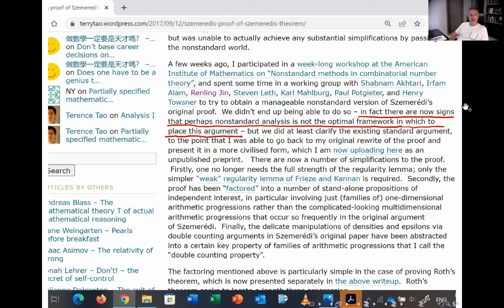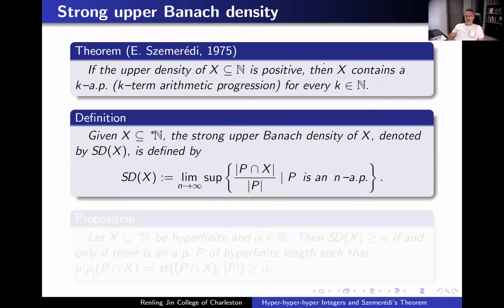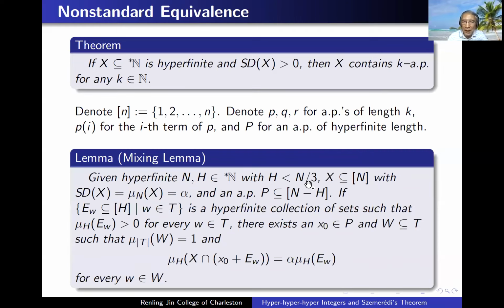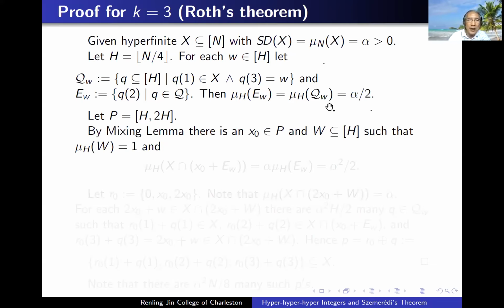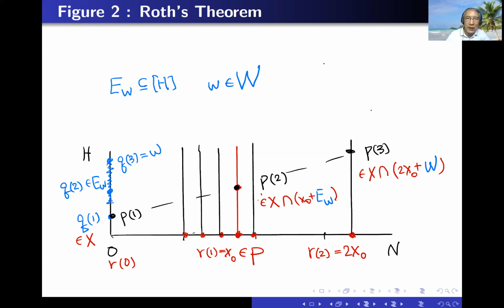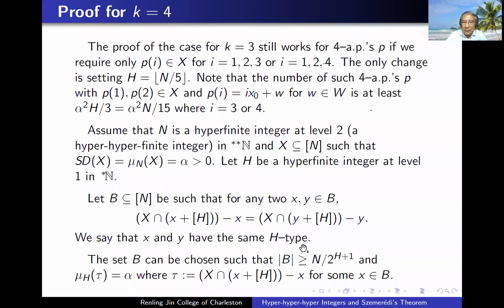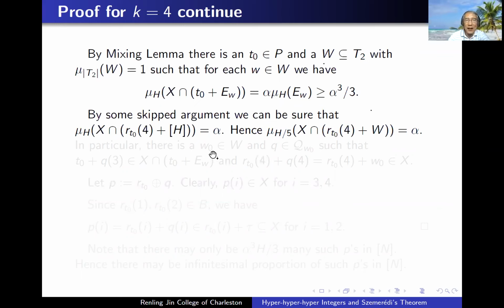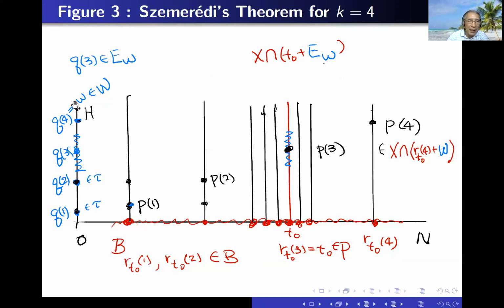CANT 2022 Renling Jin, Hyper Hyper Hyper Integers and Simple Proof of Szemeredi s Theorem